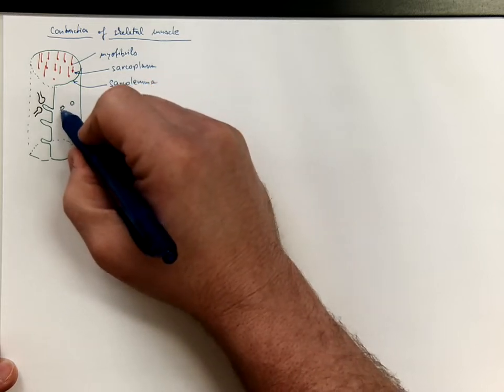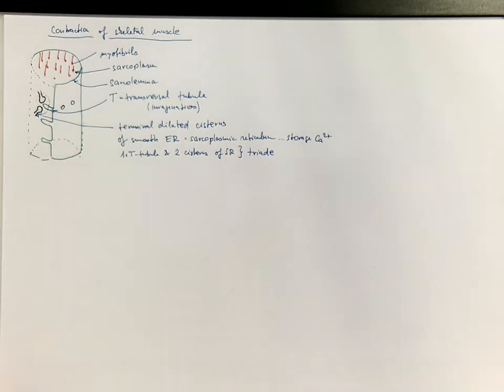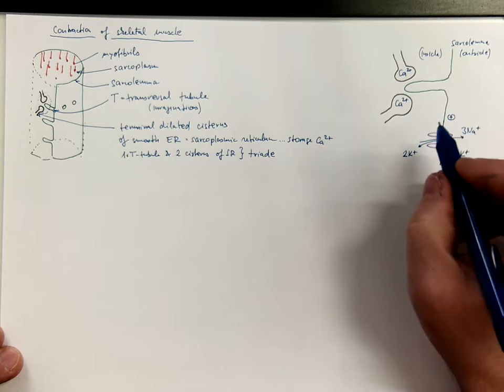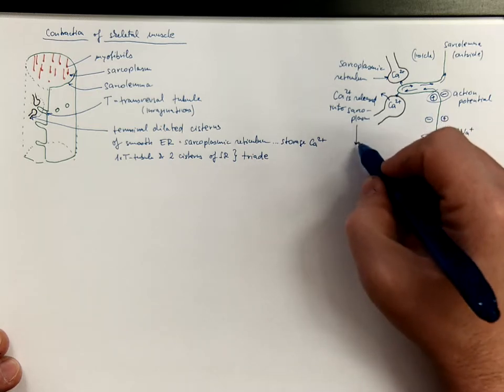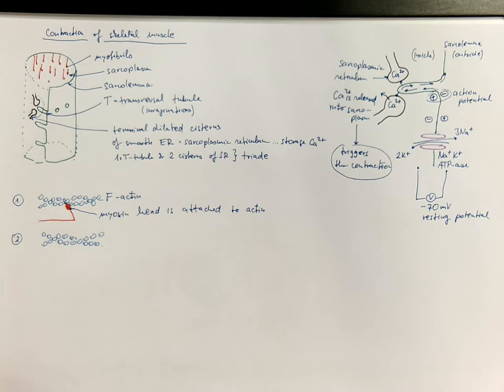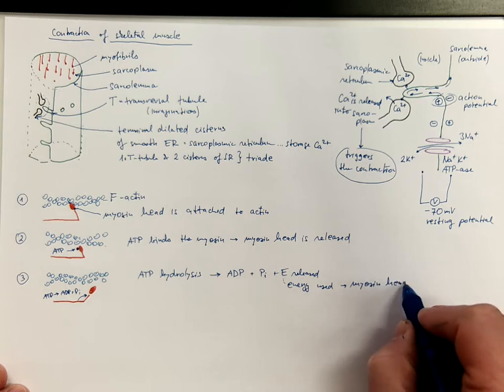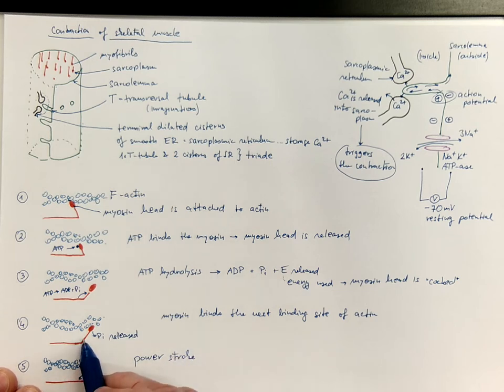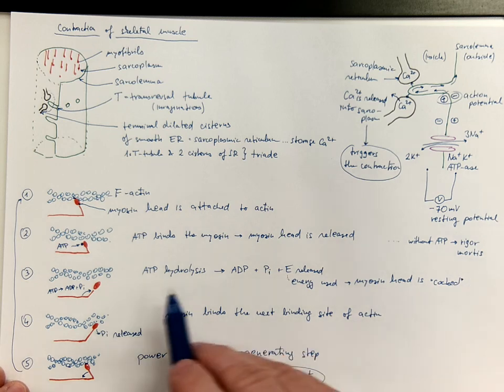09_02_Contraction of skeletal muscle fibre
What is the inner structure of a skeletal muscle fibre? How does actin interact with myosin? Author: Zbyněk Tonar